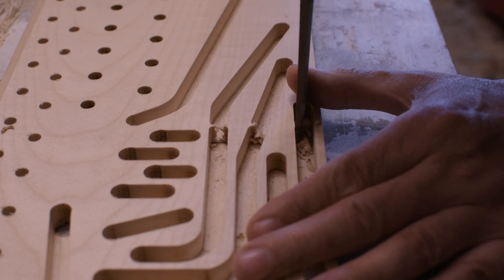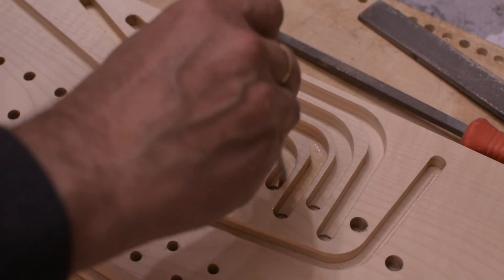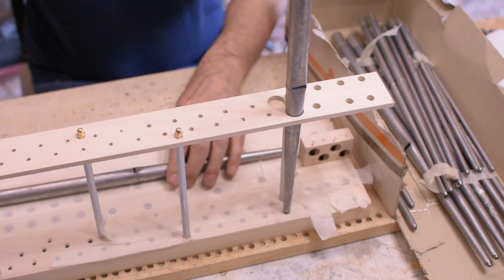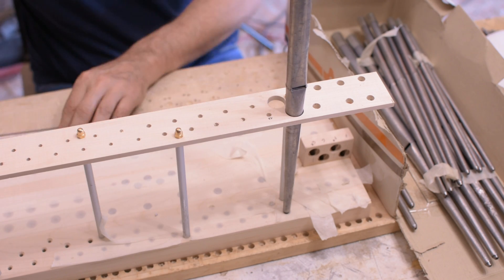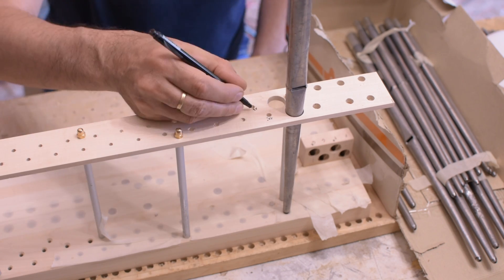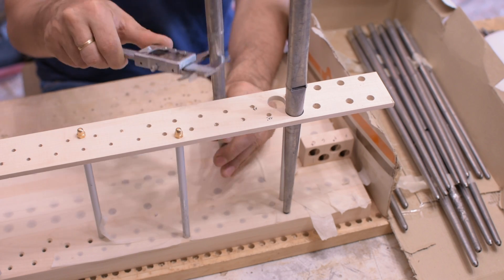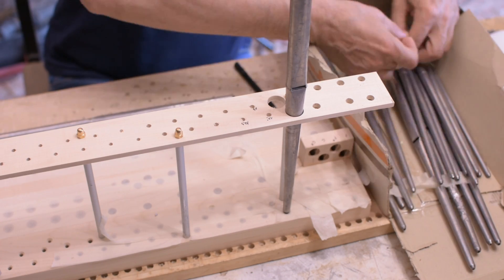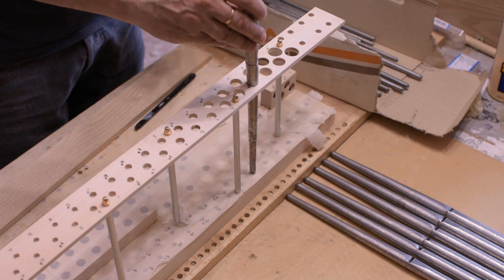Toe board and first pipes - Renaissance Positive Pipe Organ Building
In this video series I will build a Renaissance style table positive pipe organ.
In this video I will build the toeboard

Topic of the video, first stop and toe board.

It will have 2 manuals and four stops, a stopped 6' an open 3' open 1 1/2' and regal 6', with sounds suitable for the Renaissance/Baroque repertoire.

The challenge is that it will be ultra compact without sacrificing sound.

The construction will be traditional, with some modern concessions, such as the use of the electric fan and some technical materials such as ducts to carry the air, the aliphatic glue for some parts, etc.

Remember that the musical instruments I build are not intended to be a tutorial but only to show my passion. They are not intended for sale.